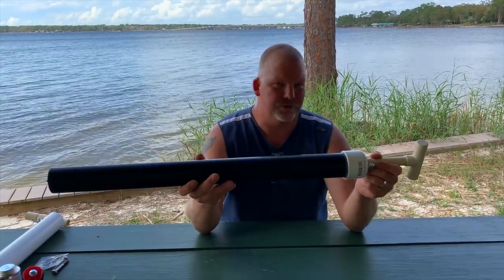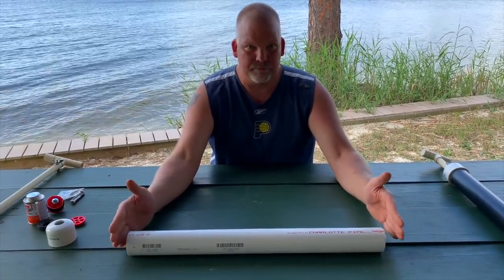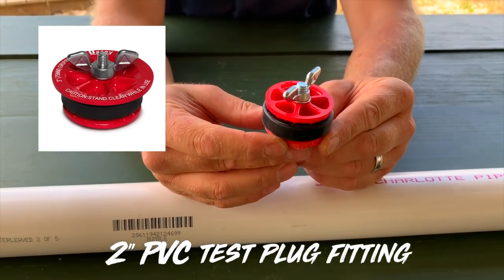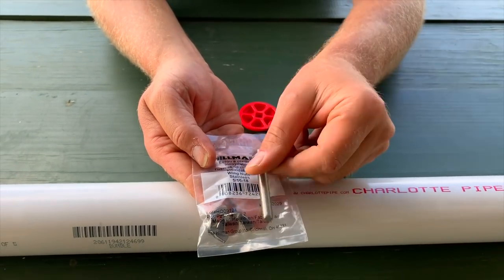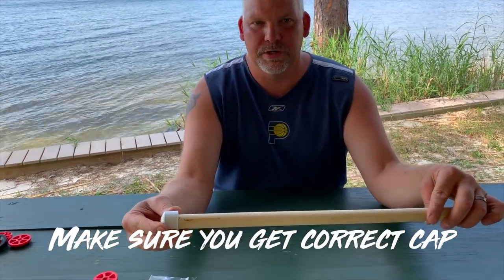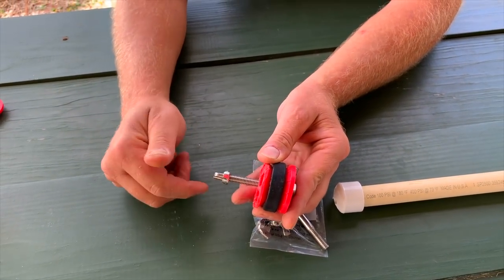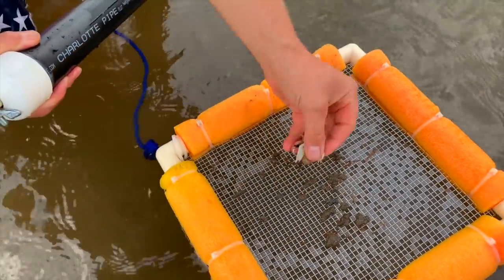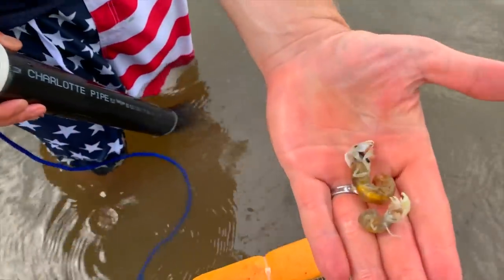How to Make a GHOST SHRIMP PUMP | Florida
How to make a ghost shrimp pump with Jeremy Smith from Southern Roots Alabama! This video will show you a detailed step-by-step process of making a ghost shrimp pump out of PVC. A list of the parts can be found in the description below.

PARTS LIST FOR GHOST SHRIMP PUMP
2 ft. section of 2" PVC
2" PVC cap
PVC cement (glue)
2" PVC test plug fitting
5/16" stainless wing nut (size 18 thread)
2 1/2" stainless bolt (5/16" thick with size 18 thread)
5 ft. section of 3/4" PVC (or CPVC) pipe
3/4" PVC (or CPVC) tee
3/4" PVC (or CPVC) caps (x3)

Misc.
1" drill bit
5/16" drill bit

Penn Spinfisher V

Penn Slammer

Penn Battle

Penn Fierce

Ugly Stik GX2 (Whiting Rod)

Penn Carnage Jigging Rod

Owner Circle Hooks

Diawa Saltiga Braid

Power Pro Super Slick Braided Line

Waterproof Backpack

Blue Yeti Blackout

Mic Stand